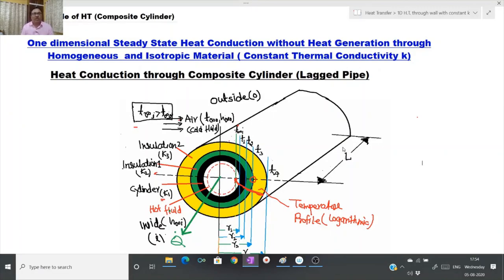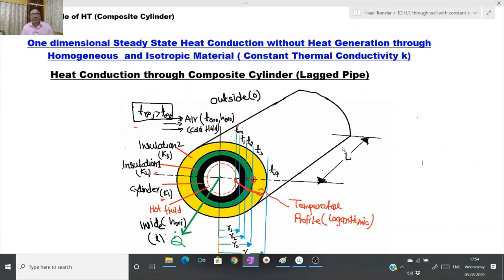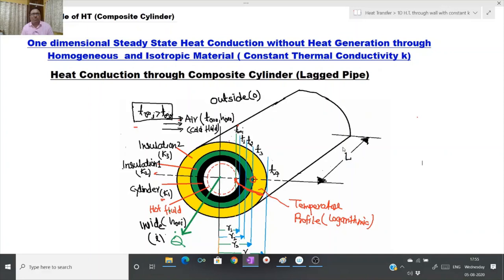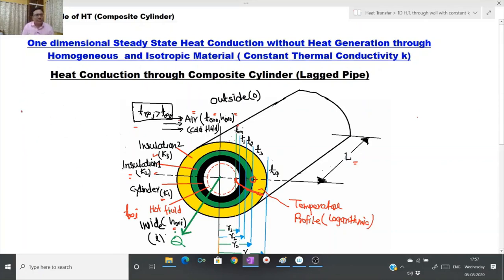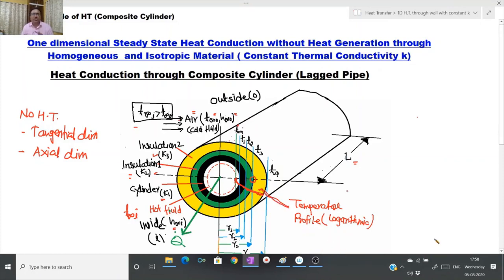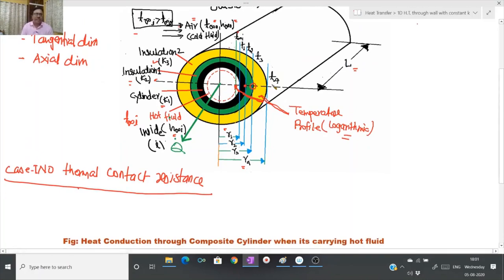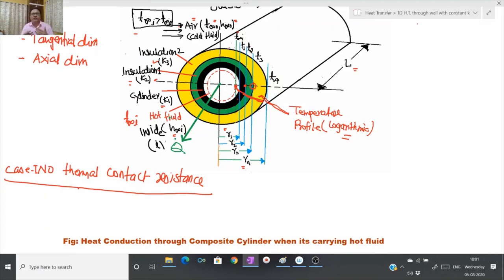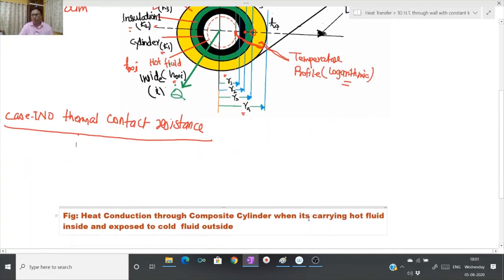1.19- Heat Conduction analysis of Composite Cylinder (Combine Mode)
In this video,one dimensional heat transfer analysis   of composite cylinder (lagged pipe ) ahs been done.